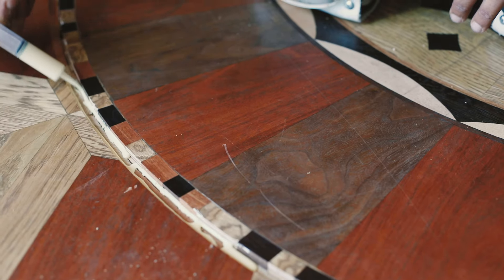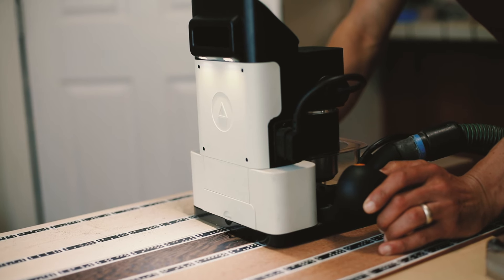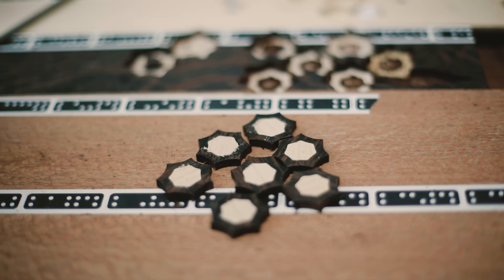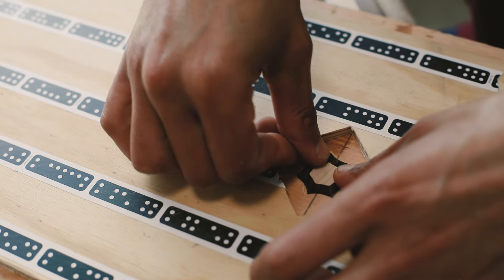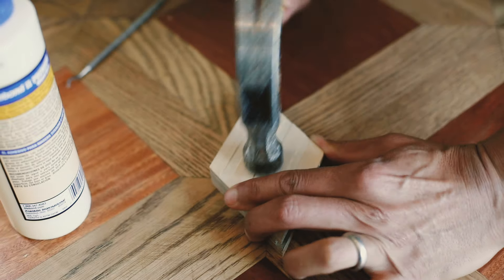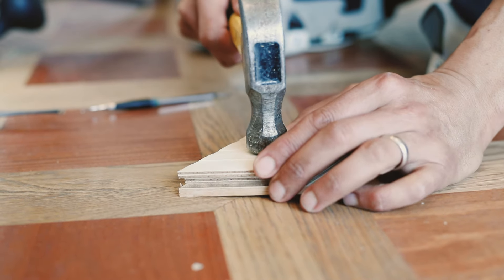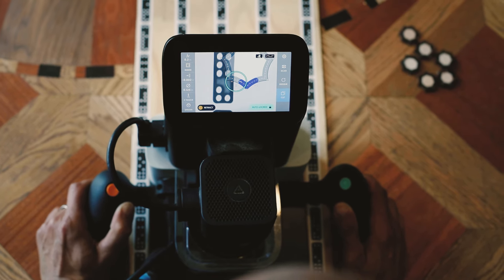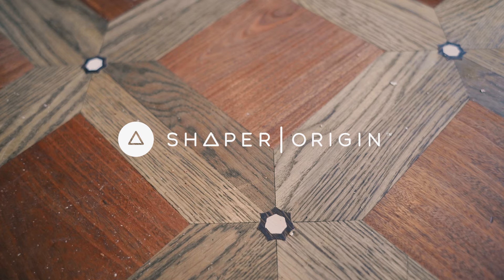Origin in Action: Professional Wood Flooring Installer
Avi Hadad uses a wide variety of tools when creating flooring inlays: dental tools, palm carving tools, and now, Shaper Origin. "It's an awesome addition to my arsenal of tools," Avi says. "I'm not getting any younger, and I don't like spending time on repetitive cuts." Origin saves him time and lets him focus on the delicate craftsmanship that is his hallmark.

Shaper Origin combines computer-guided accuracy with hand-held familiarity. Cut with unparalleled precision, flexibility and efficiency.